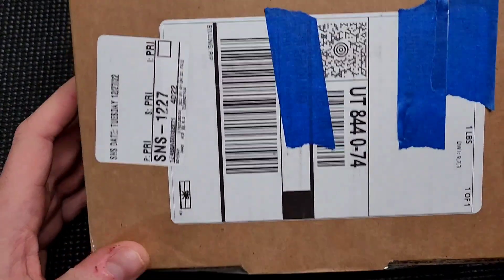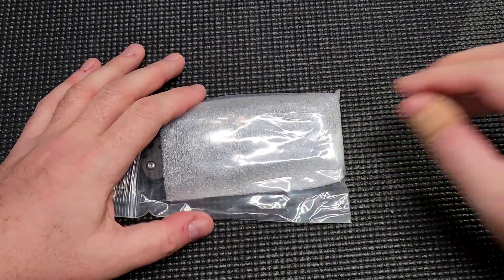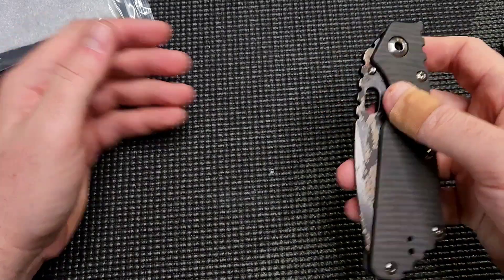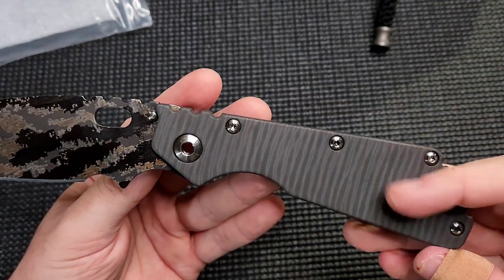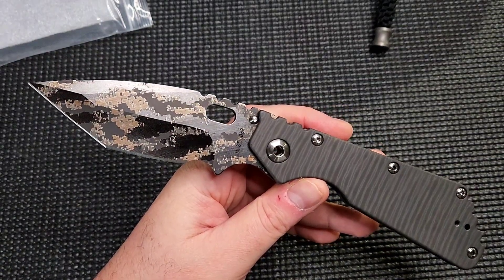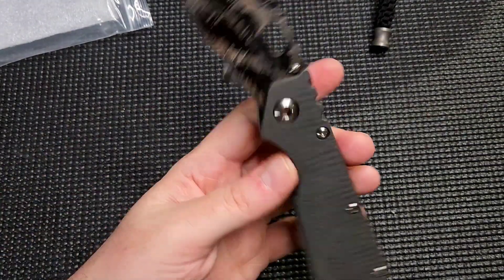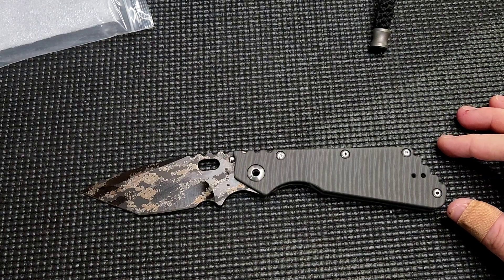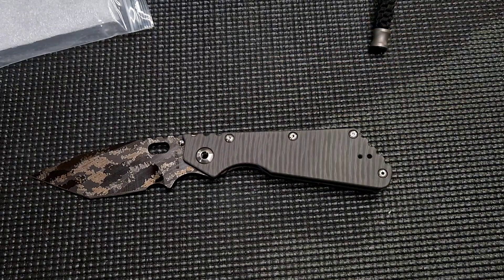Unboxing a STRIDER Performance center XL Digicam Tanto! CPMD2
** UPDATE** It has been confirmed by Josh Lee at Strider that the steel is CPMD2 and they chose to shorten the name to D2 for this run. This is by far the most "refined" Strider I have ever held and is now my favorite in my collection.